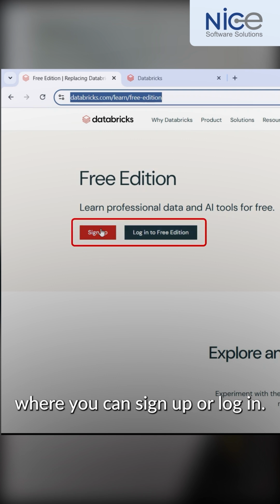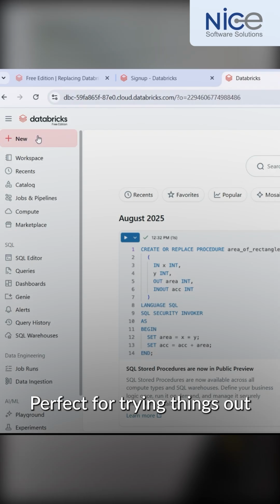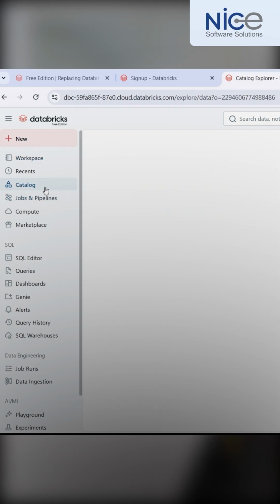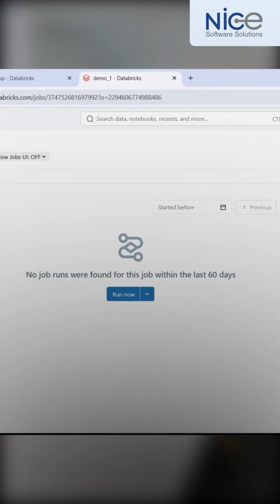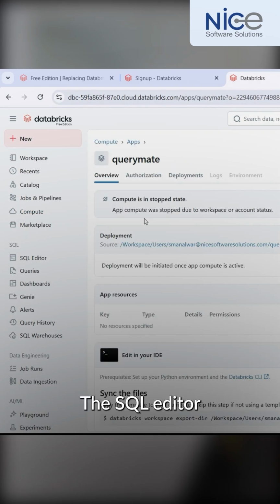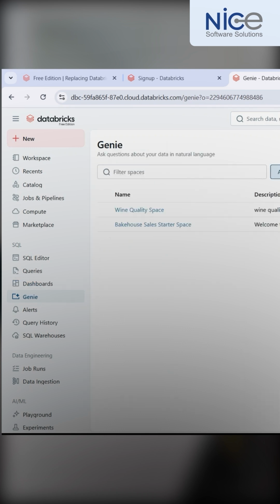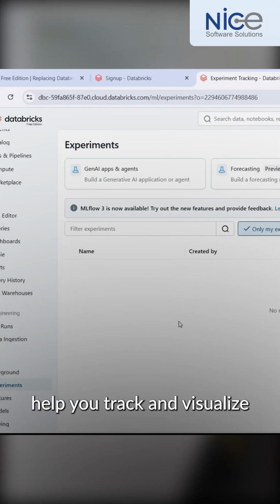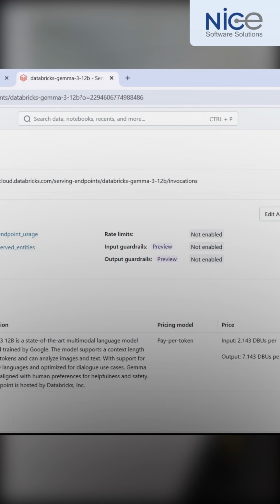Databricks Free Edition: Is It Too Good to Be True?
Databricks now has a fully hosted, production-grade Free Edition!

Get access to a real SQL warehouse, Unity Catalog, Delta Lake, and more, all without a credit card. We'll show you exactly what you get and why it's the perfect way to learn and build on Databricks.